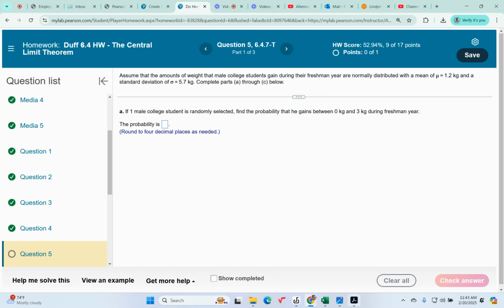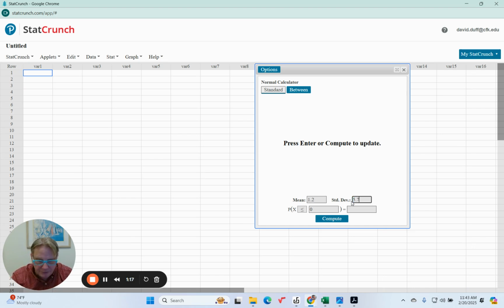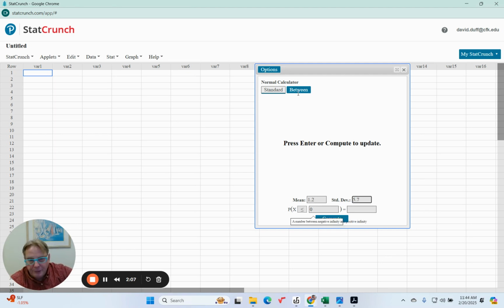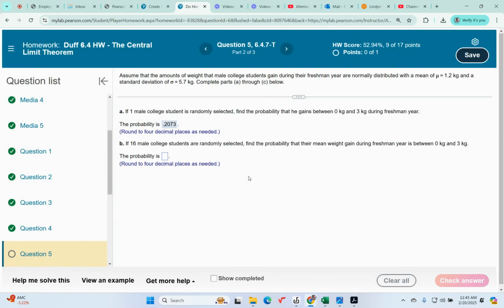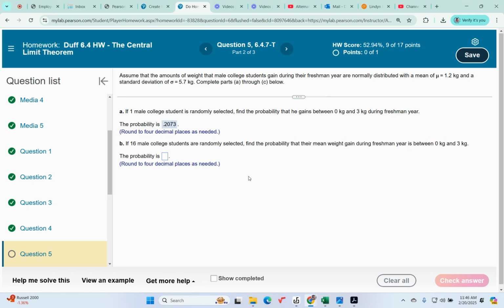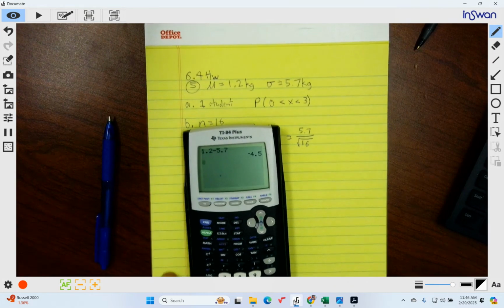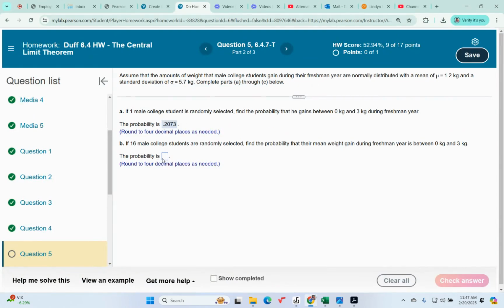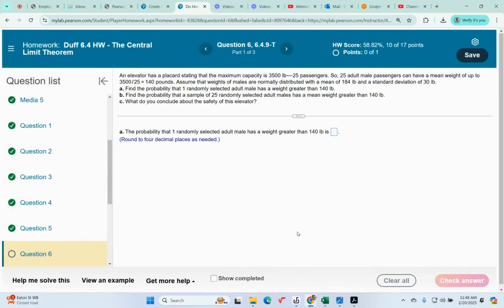6 4 5 Central limit theorem